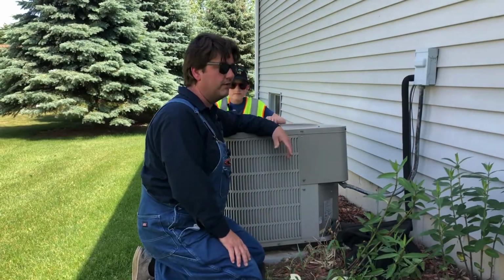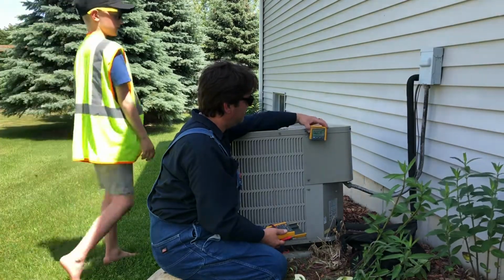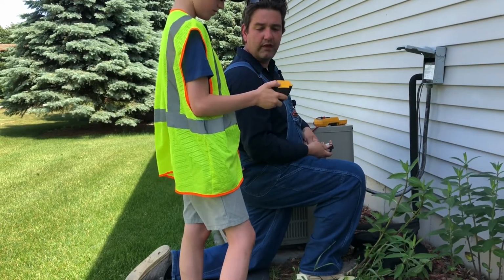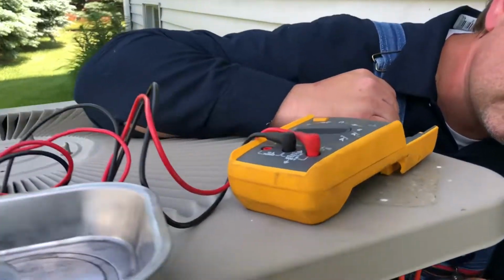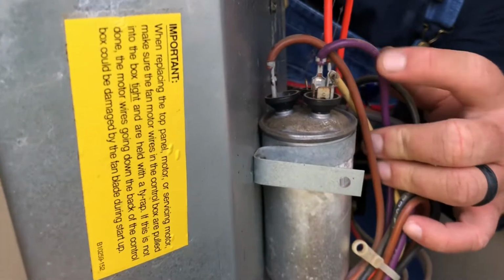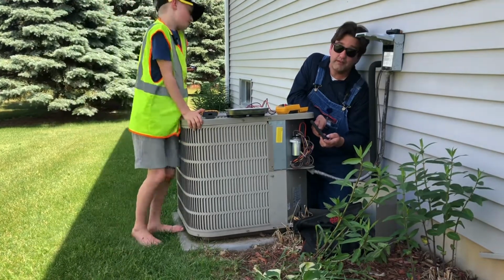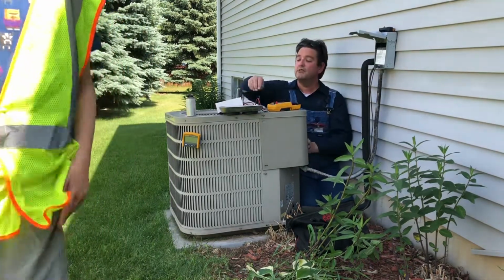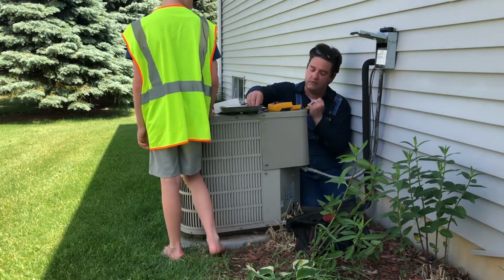EASY PEASY Central air diagnostics and repair WGV episode 12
The crew rushes to fix a faulty central air unit on the hottest day of the year so far!!! Battle was waged…will the Wolfpack be victorious??? Also Darrell Den updates, dad jokes,and so much more…Tune in and hang on!